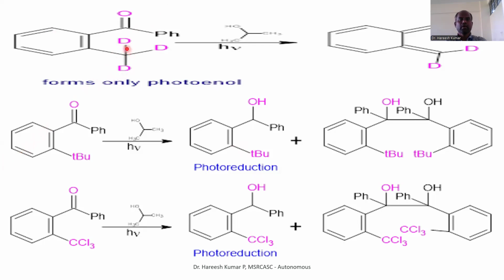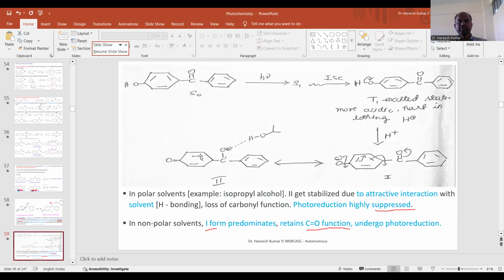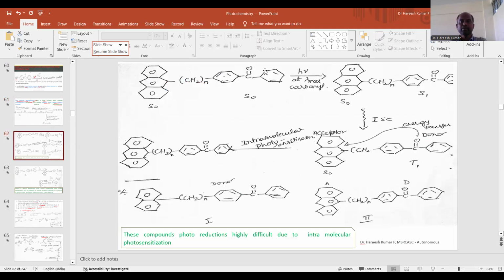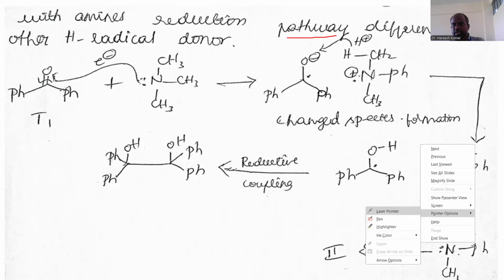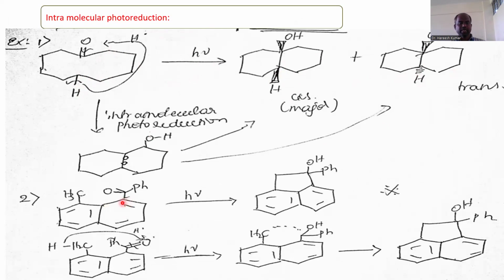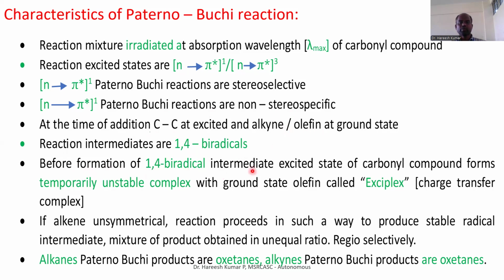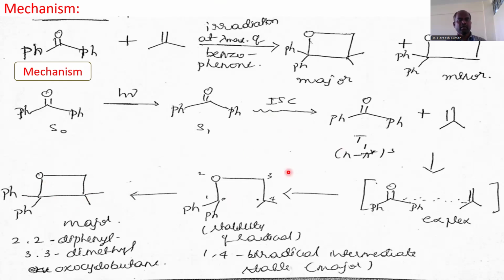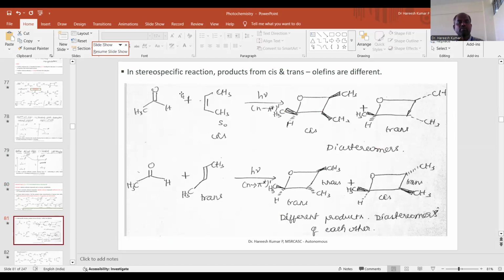M Sc - Organic Chemistry - Organic Photochemistry 4 by Dr. Hareesh Kumar P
M Sc - Organic Chemistry - Organic Photochemistry 4 Photoreductions paterno Buchi reaction UGC-NET, CSIR-JRF, KSET, Board exams -by Dr. Hareesh Kumar P